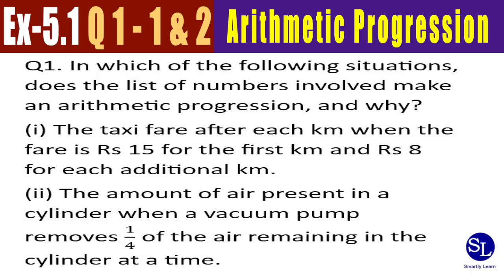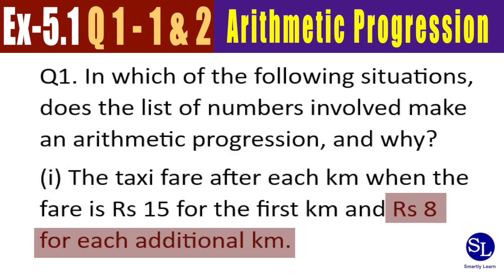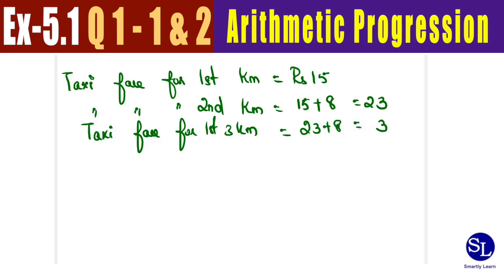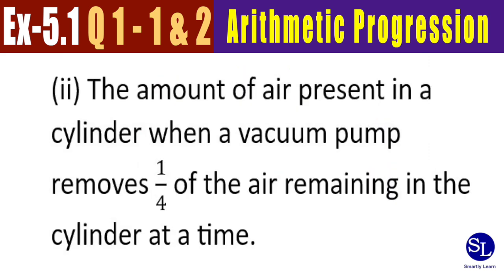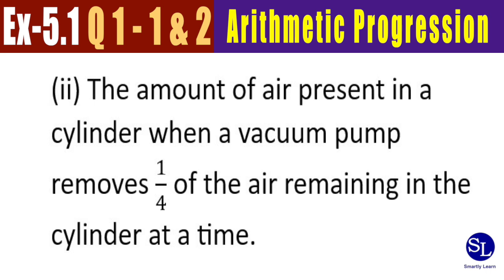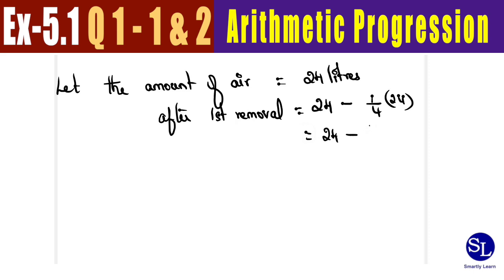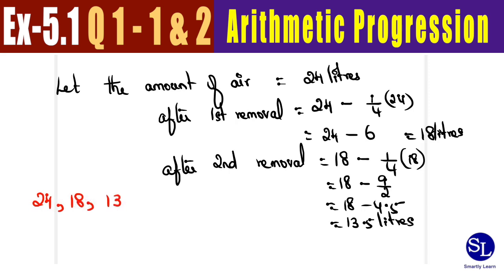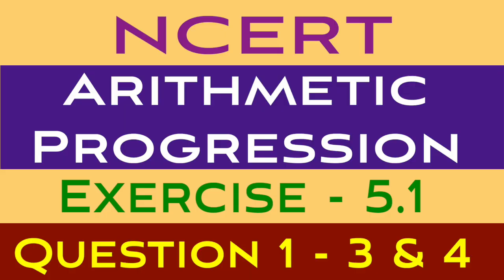Class 10 NCERT Ex 5.1 Q1 1,2 In which of the following situations, does the list of numbers..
Class 10 NCERT Mathematics | Exercise 5.1 | Questions 1 & 2

In this video, we solve the first two questions from NCERT Class 10 Maths Exercise 5.1 on Arithmetic Progression (AP).

📌 PROBLEM BREAKDOWN:
Q1 — Taxi Fare Problem: Understanding AP in real-world scenarios
Q2 — Air Cylinder Problem: AP in vacuum pump removal situations

⏱️ TIMESTAMPS:
0:00 — Introduction
0:30 — What is Arithmetic Progression?
1:07 — Problem 1: Taxi Fare (Identifying AP)
3:19 — Problem 2: Air Cylinder (Non-AP example)
5:22 — Conclusion: Common Difference

📚 CHAPTER REFERENCE:
NCERT Class 10 Mathematics Chapter 5: Arithmetic Progressions
Exercise 5.1 | Full Solutions

🎯 WHAT YOU'LL LEARN:
✓ Identify whether a sequence is an AP
✓ Find common difference (d)
✓ Apply AP concepts to real-world problems
✓ Solve NCERT Exercise 5.1 Q1 & Q2 step-by-step

📖 CURRICULUM:
CBSE Class 10 | NCERT Mathematics | Chapter 5 | Arithmetic Progression
Topics: Sequences, AP identification, Common Difference, Problem-solving

Need help with other NCERT questions? Check our channel for complete Chapter 5 solutions!